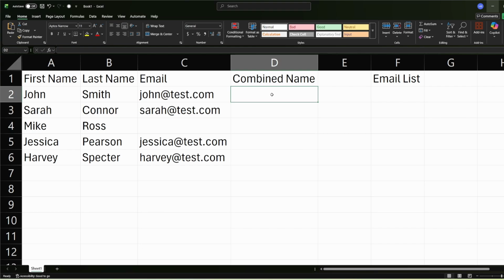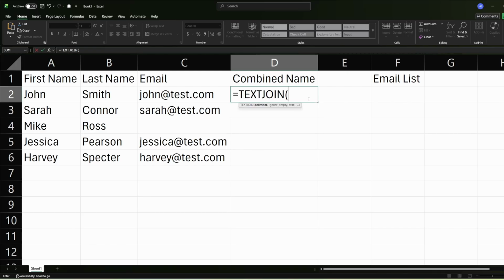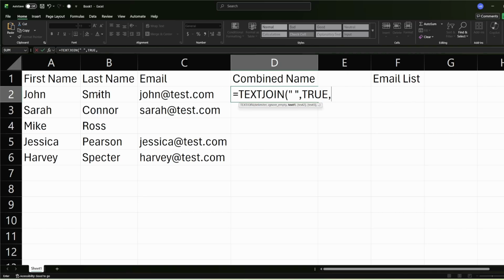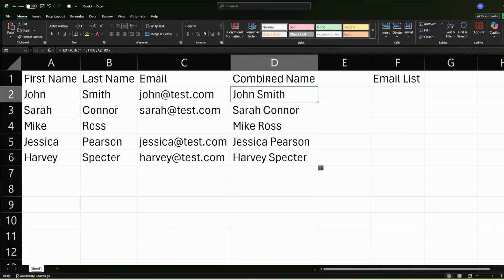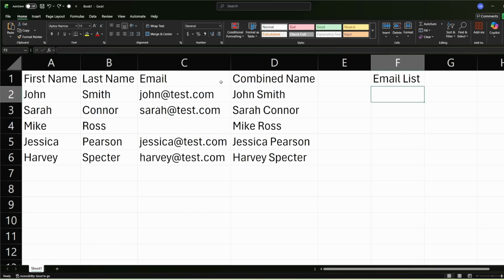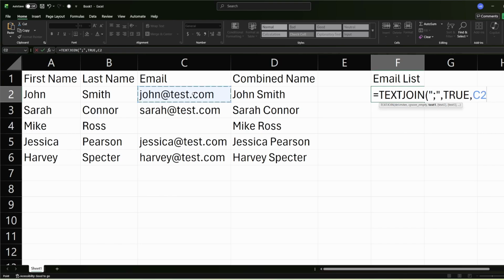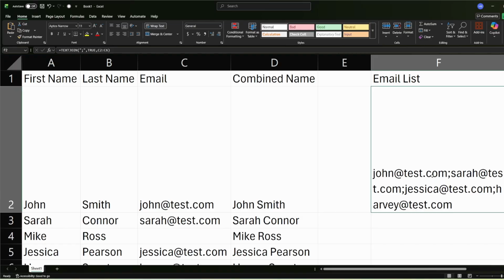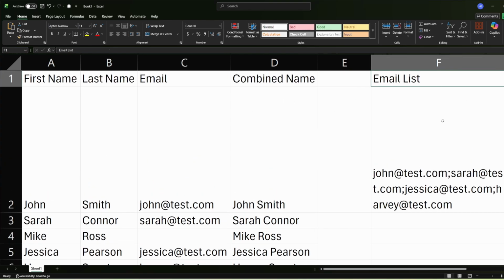How to Use the TEXTJOIN Function in Excel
Learn how to use the TEXTJOIN function in Excel to merge names or text from ranges efficiently, even if you have empty cells.

Timestamps:
0:00 - TEXTJOIN
0:05 - Combine first and last names
1:04 - Creating a semi-colon separated list of emails

Formula Used:
=TEXTJOIN(delimiter, ignore_empty, text)